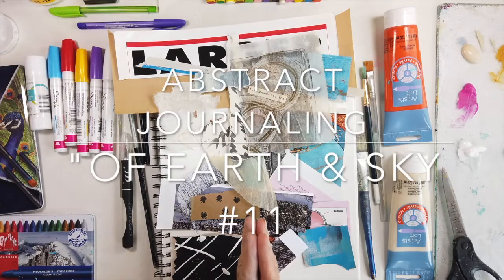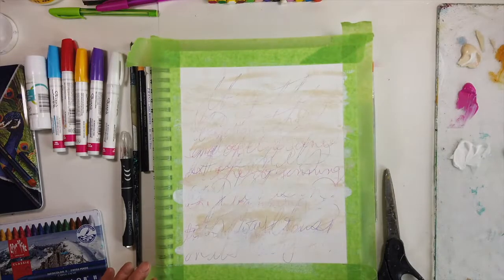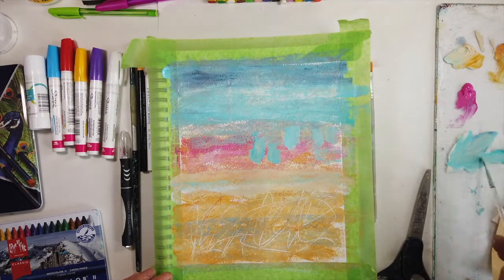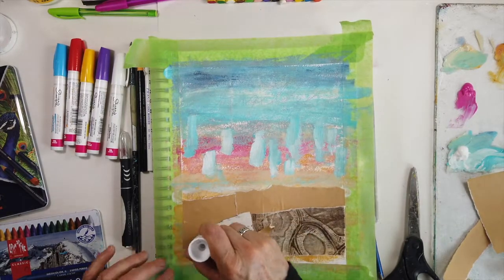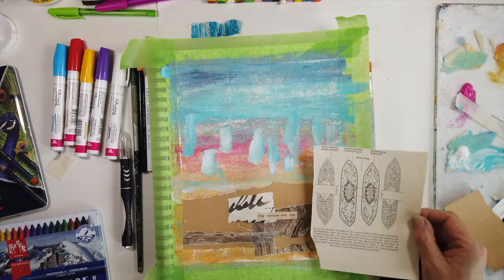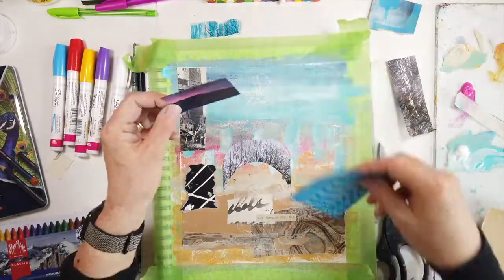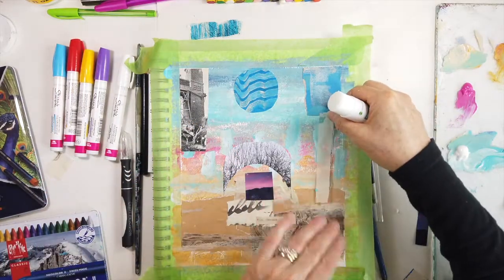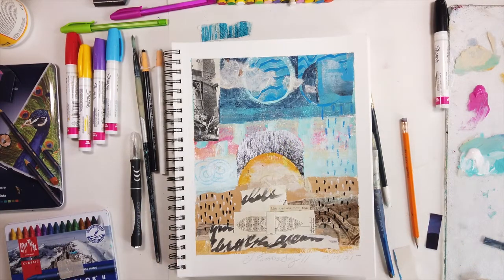Abstract Art Journaling - Art Journaling Ideas, Techniques & Process - “Of Earth & Sky”- #11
My apologies in advance as I realize the issue with commentary and will be uploading a corrected version within the next 48 hours! Also, I did not use music for this one.
Don't forget to sign up for another FREE Printable from my RESOURCE LIBRARY!